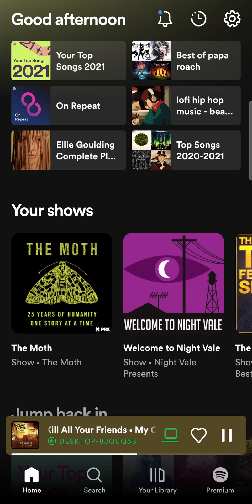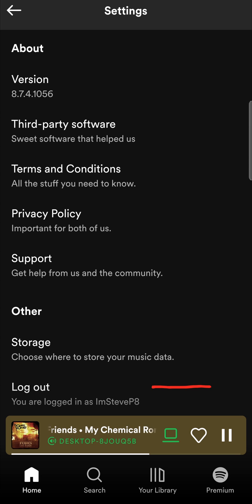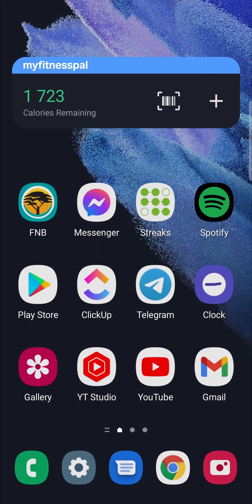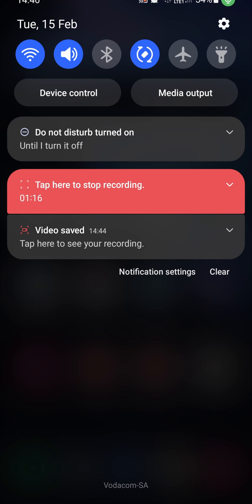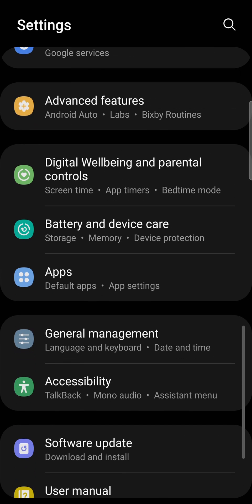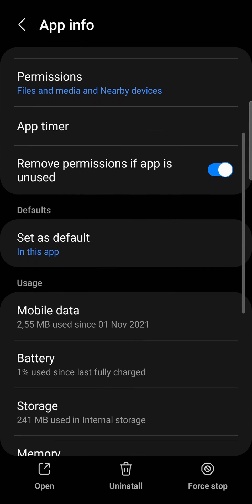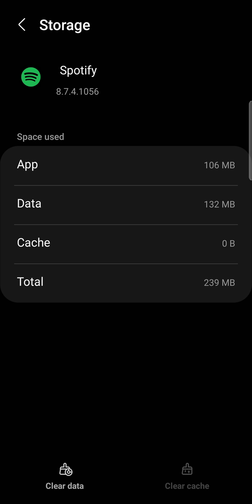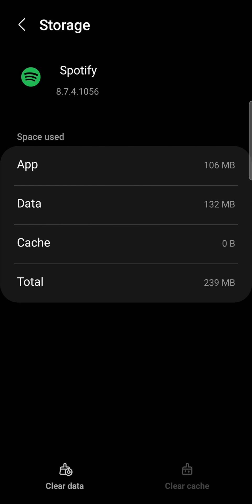Spotify Keeps Pausing Android (FIXES!)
Learn how to fix Spotify Keeps Pausing Android